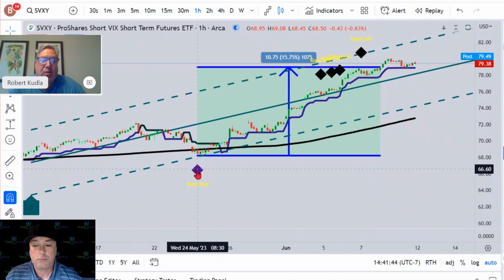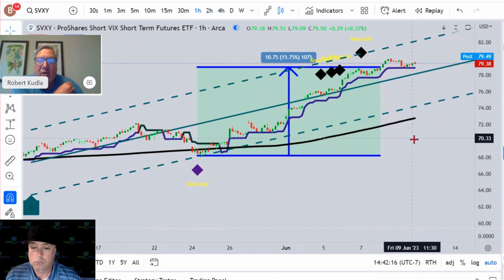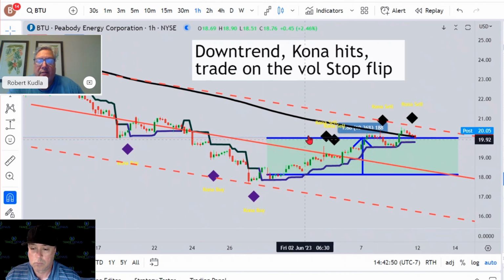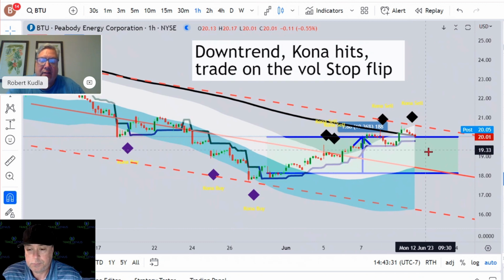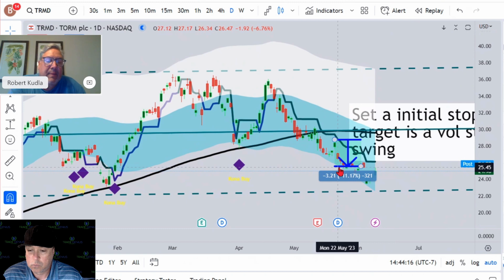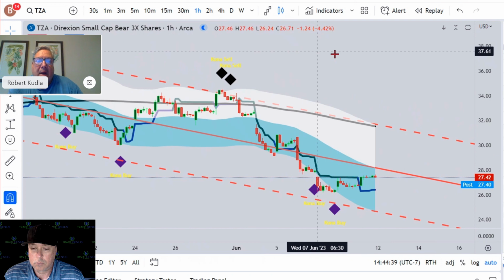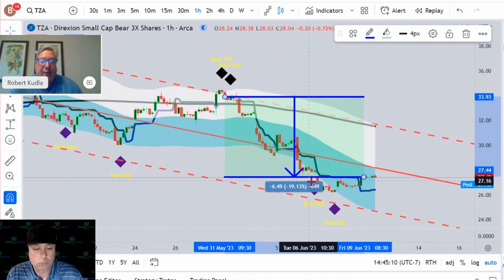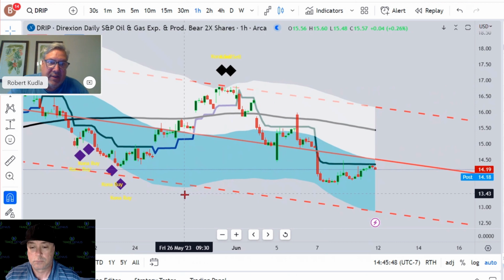DON'T INVEST WITHOUT THIS!!!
Twitter.com/Thetradegenius
Instagram.com/Thetradegenius